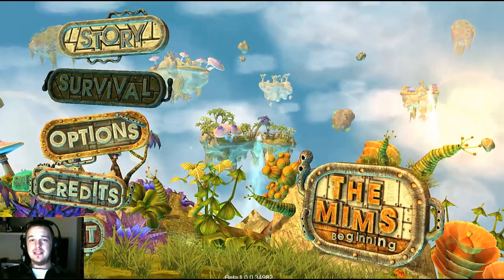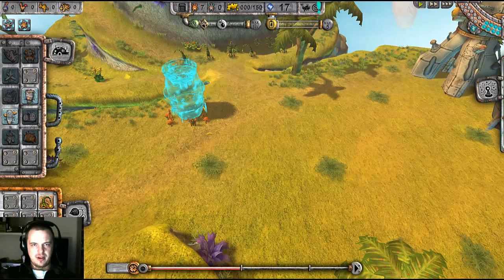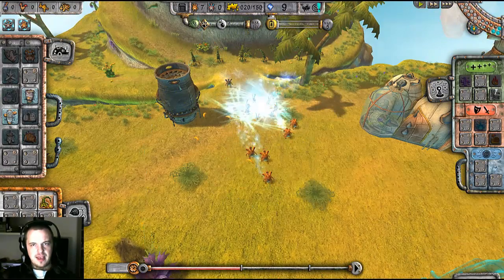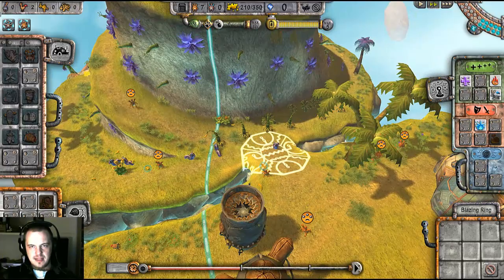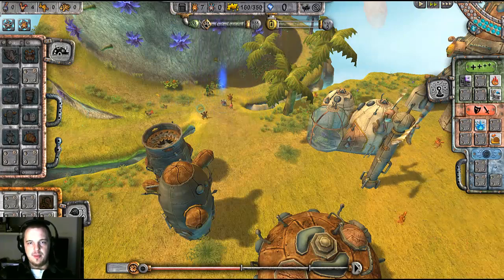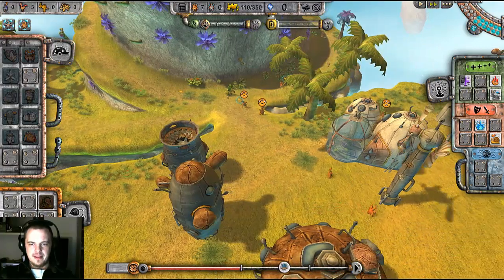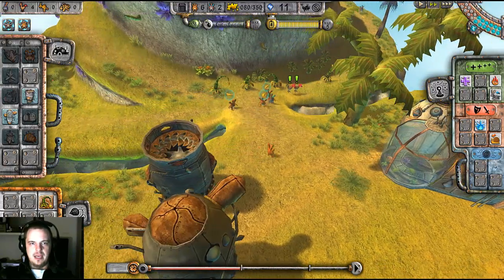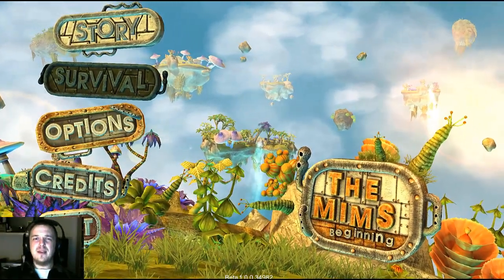The Mims Beginning : Alien City-building RTS!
Gameplay, funny moments, and review for The Mims Beginning by Squatting Penguin studios.

Use Psi powers, breed animals, plant a garden, fight monsters, and inclement weather!

Guide an alien tribe through the dangers of their every day life, and be worshiped as a god!

Experience the mysterious and mystical by taking on a journey with Mims in this strategic god-like game. Create structures, plant vegetation, breed animals, take care of your minions, use divine PSI powers, triumph in face of natural disasters, fight monsters, predict the future, and so much more.

Current Features:
God simulation, Story mode, Colony expansion, Autonomous characters, Technology research, Creating & upgrading structures, Various species of plants with different ways of yielding fruit, Livestock farming & trading, Skill acquirement by Mims, Special divine powers at player's disposal, Protecting colony from wildlife predators and vermin, Natural disasters (e.g. meteor shower, acid rains, infections and more), Secrets to be found across numerous islands, Unique monsters (bosses), Real Time Physics, Planting your own fruit crops, Timeline mechanic allowing to predict future events, Smell sensor – excessive odor will attract pests and predators, Varied floating islands with many unusual adventures, Different landscapes and weather conditions

Seriously though, while Mims doesn’t seem particularly revolutionary, it looks like a fairly deep, personality rich god game revival. Given that good god games are in woefully short supply these days, we should probably count our blessings here.